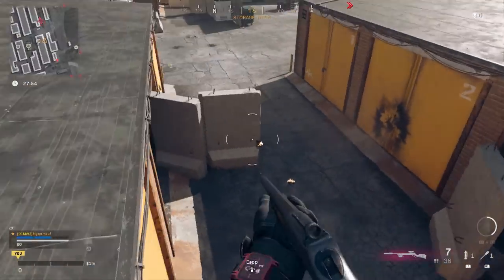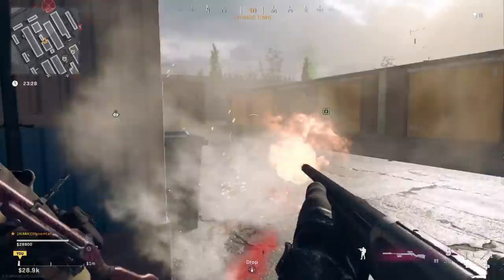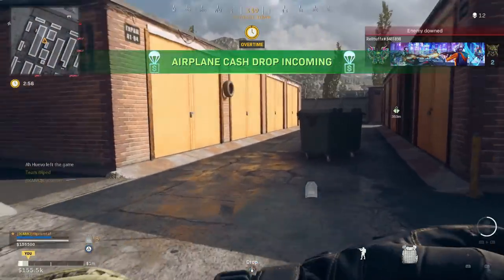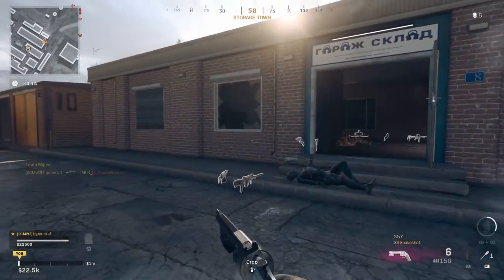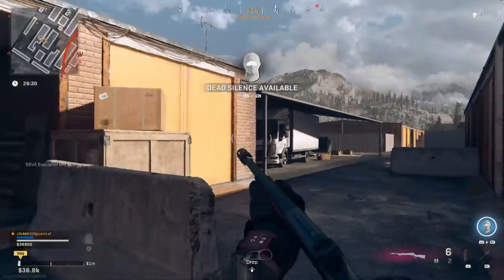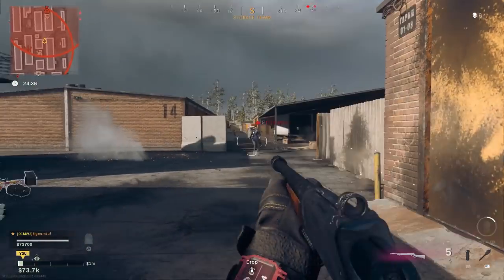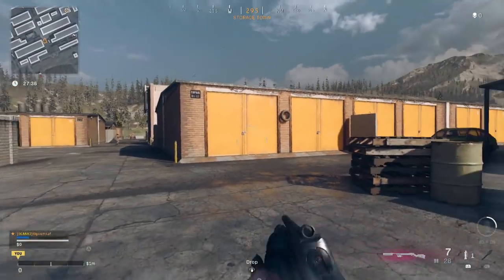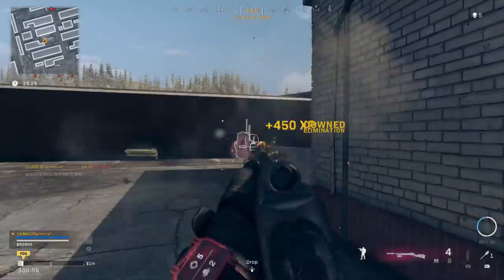The New Shotgun King?! - .410 Ironhide Lever Action Shotgun Guide and Stats for Warzone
Damage 0:50
Ranges 1:39
My Best Class 6:15

We finally have a new lever action shotgun in Warzone! But is it worth using? How does it compare to the other shotguns? What's so special about it? Be sure to check out my best class for it, based on stats and experience.